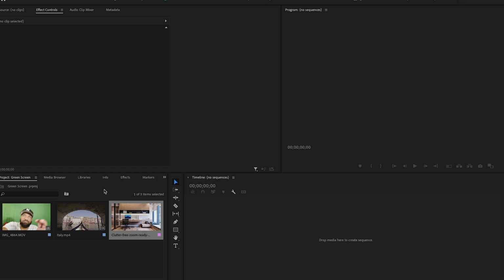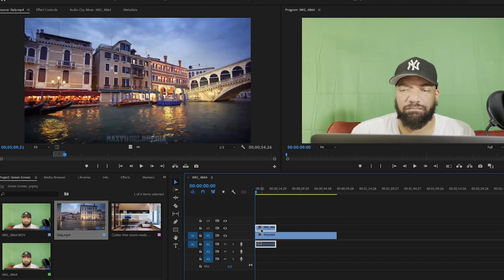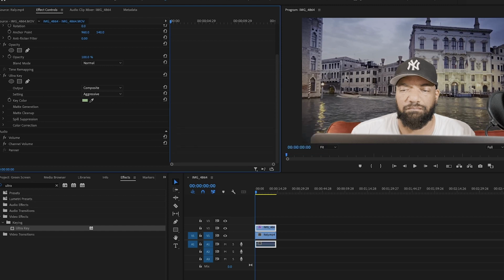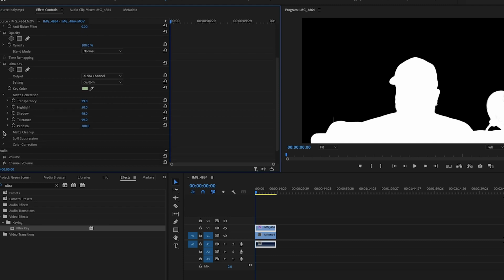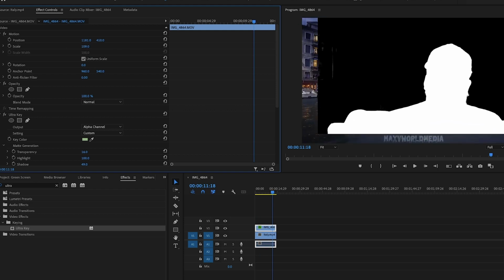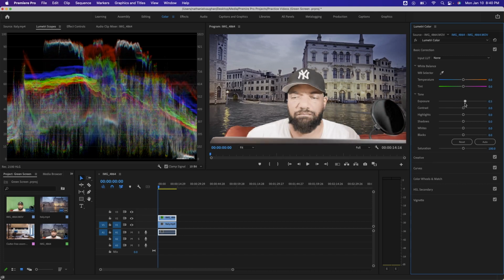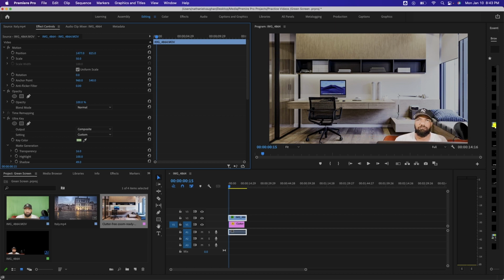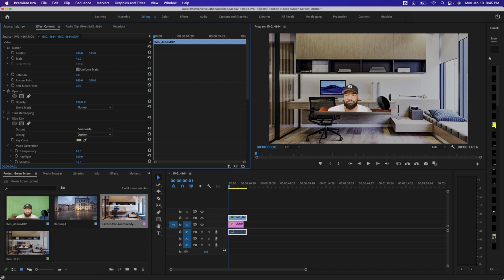Adobe Premiere Tutorial | How To Easily Remove Green Screen 2022